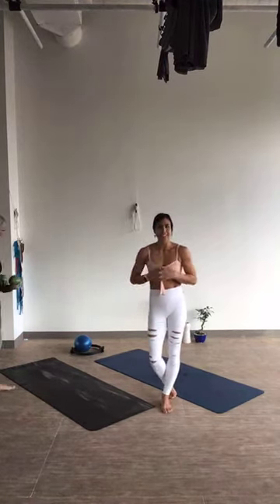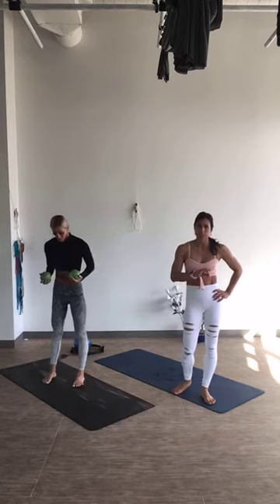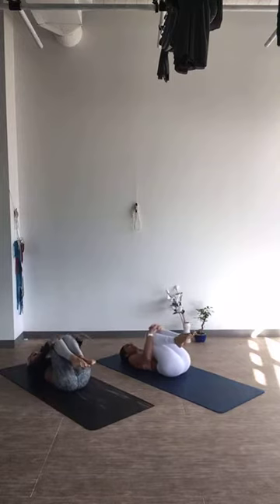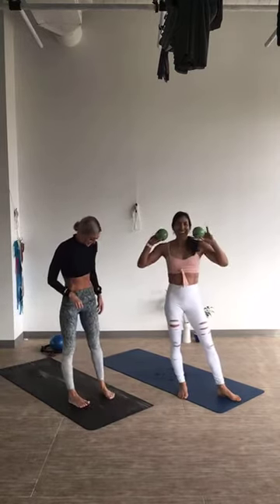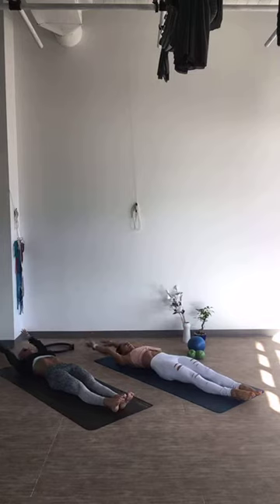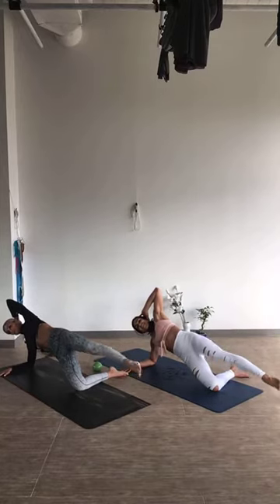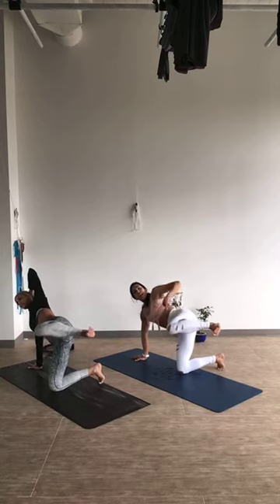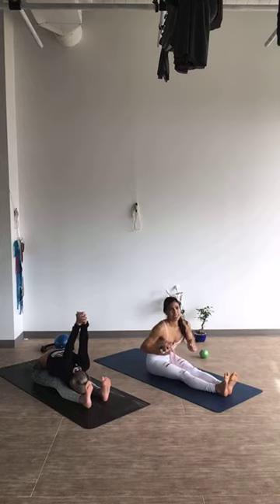HIIT Pilates with Yara